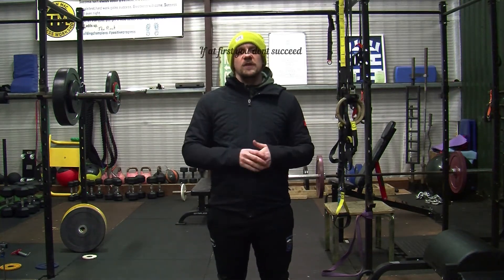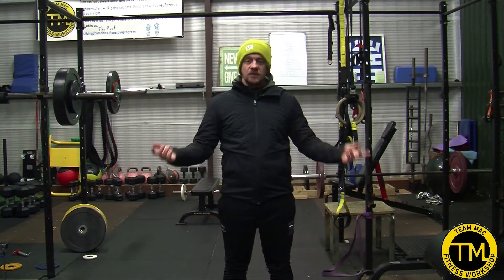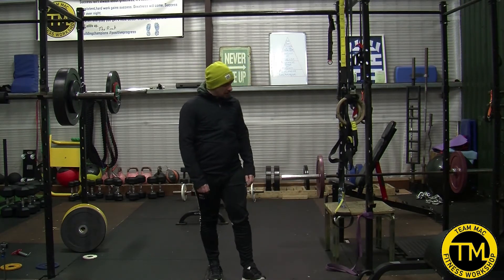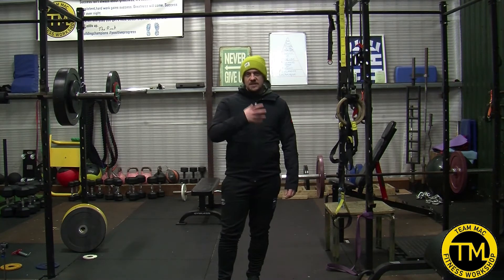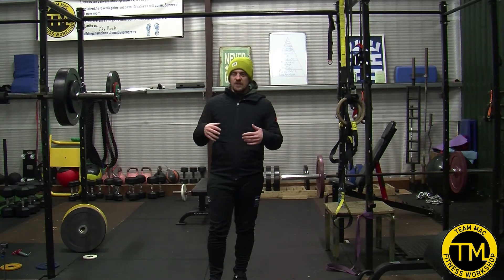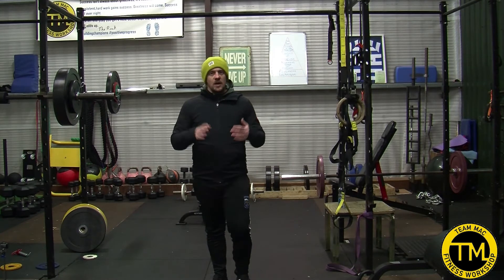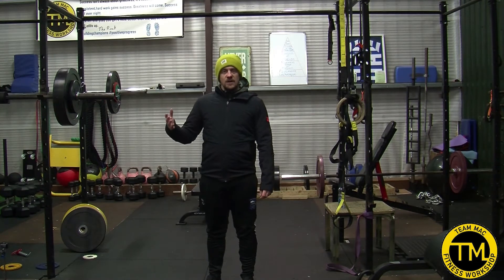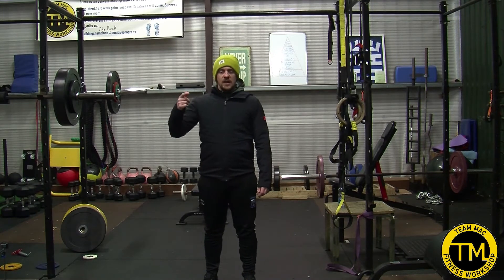Team Mac #35 Tips Series Episode Twenty Two Fav Pre Squat Warm Up Exercise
Hi folks. Looking for an extra exercise to add into your warm up? Check this video out. Great to help with squatting so you get the most out of your reps.
Just add this into your normal routine.

Chase those GAINZ like the hunter you are.

Learn. Practise. Develop